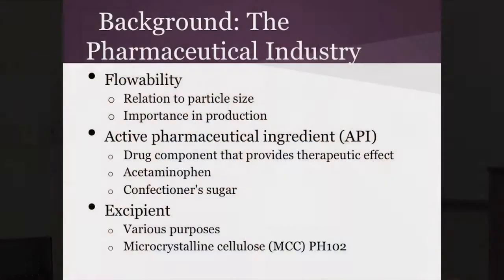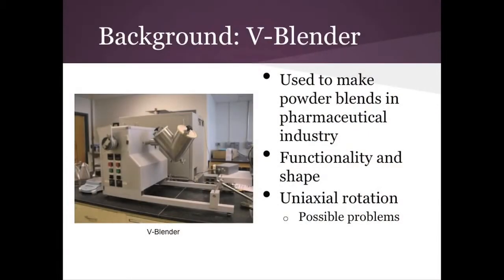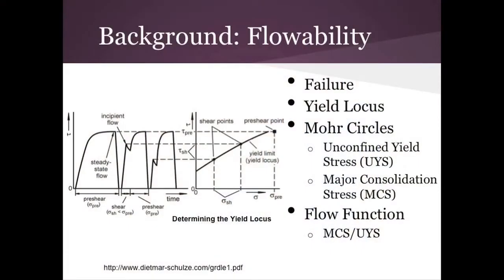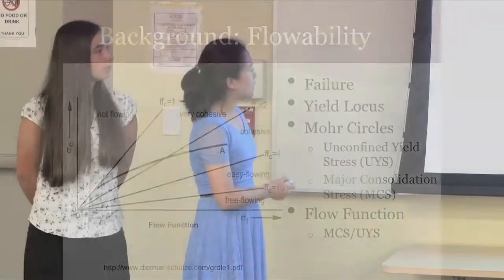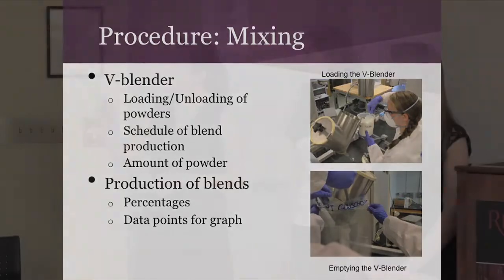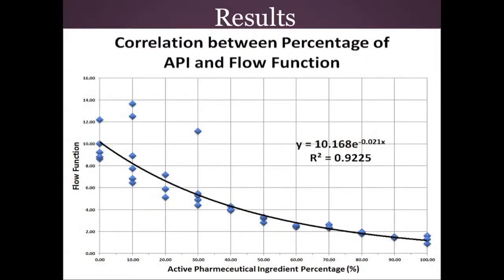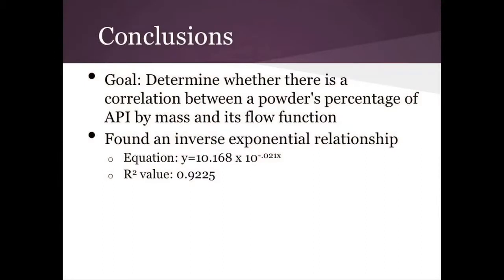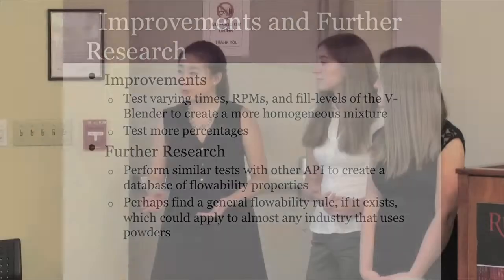Optimization of a Pharmaceutical Formulation